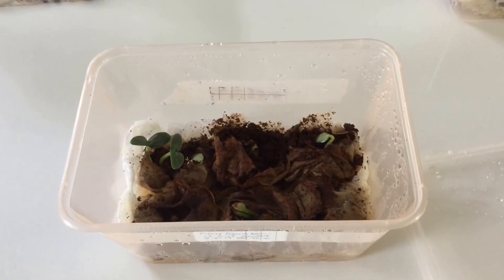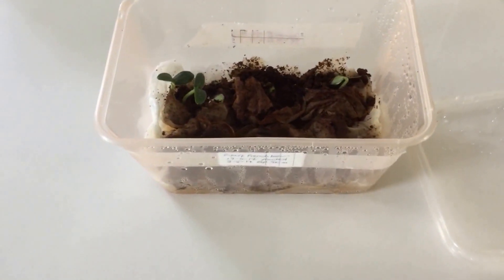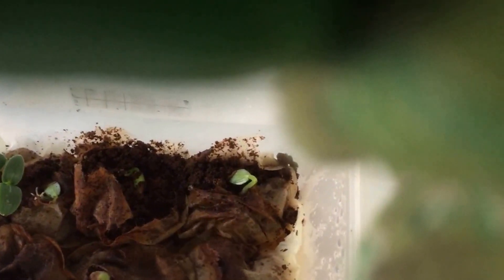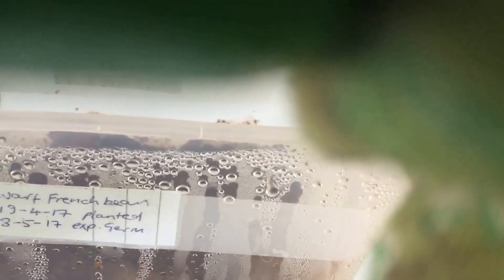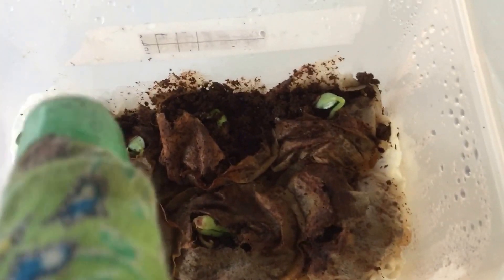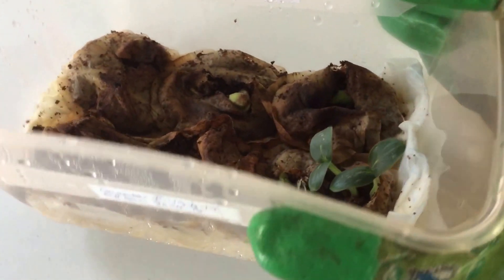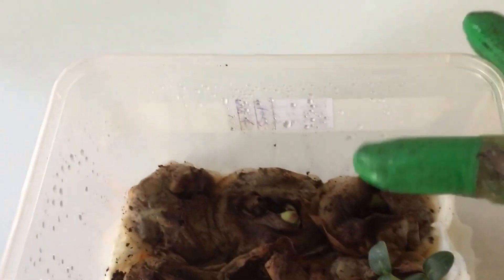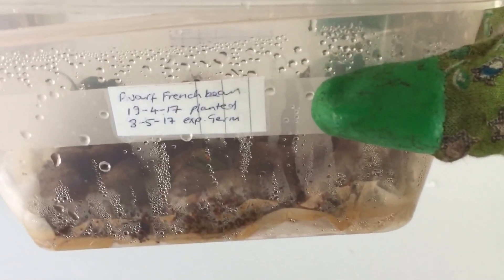Small Dutch Kitchen Garden - Teabag gardening challenge update - success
Successful germination for cucumber and dwarf French bean!